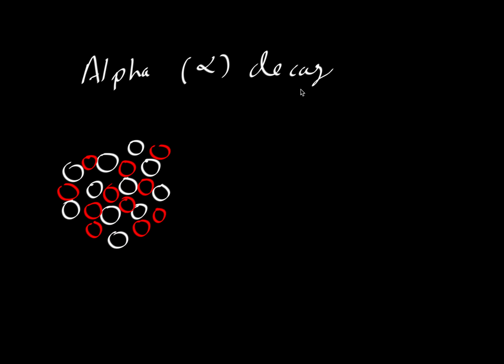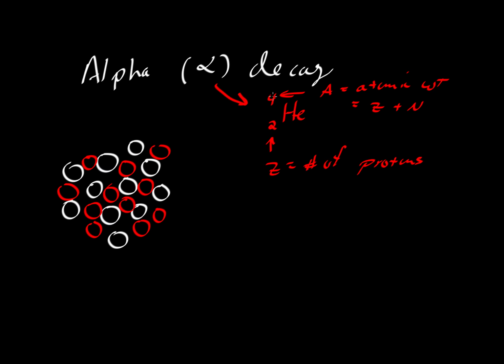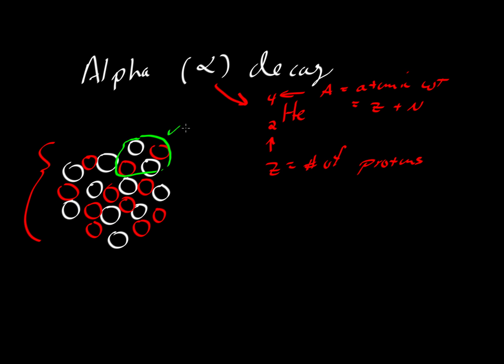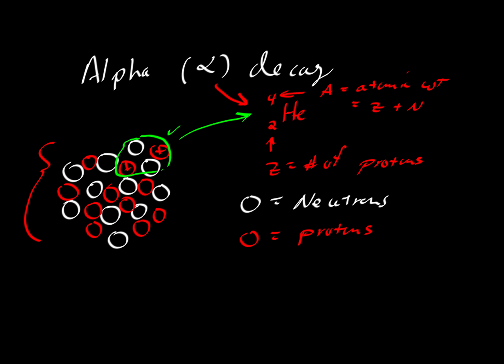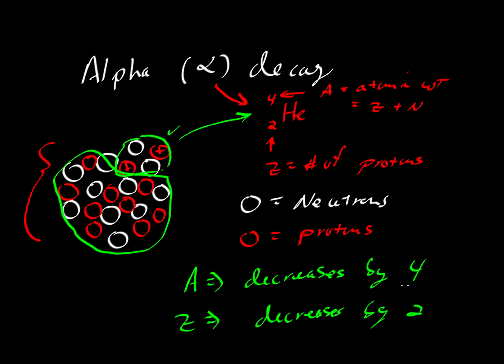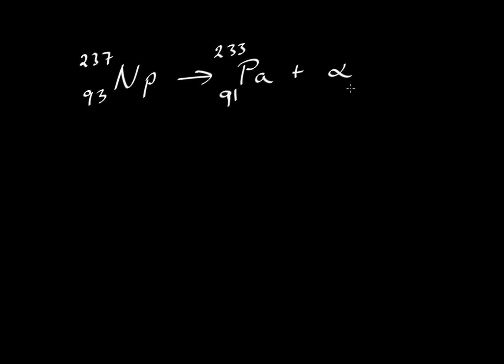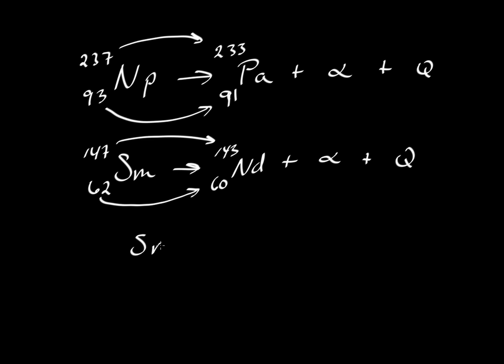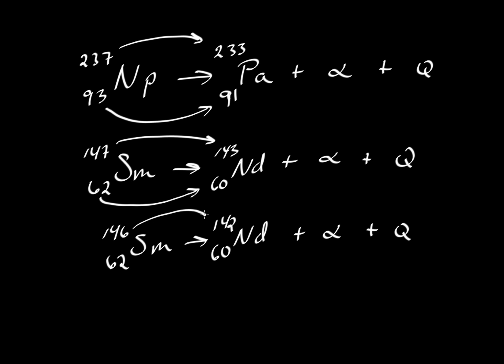Alpha decay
Explains the alpha decay process (by Keith Putirka)